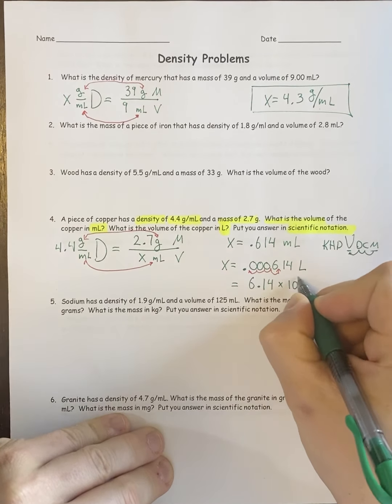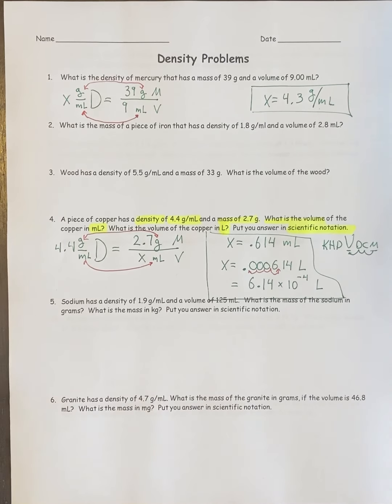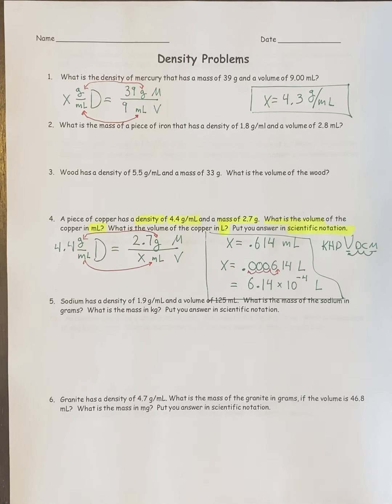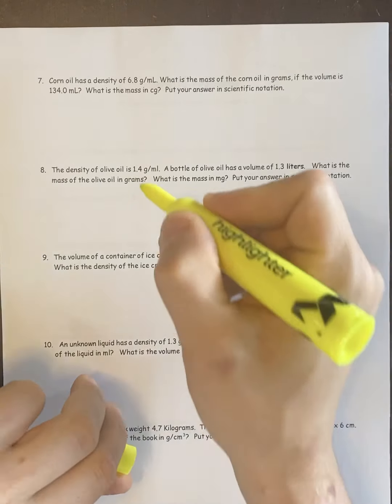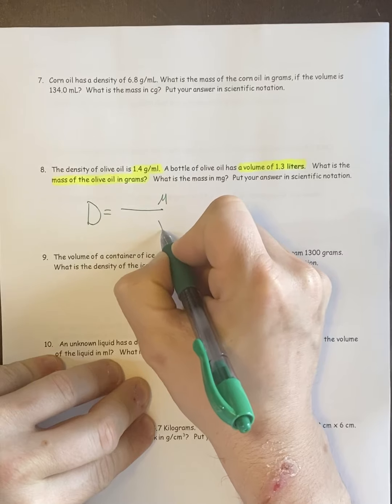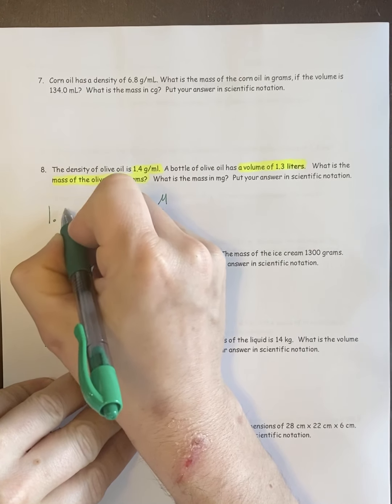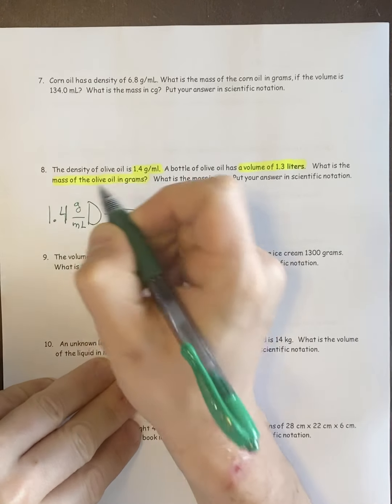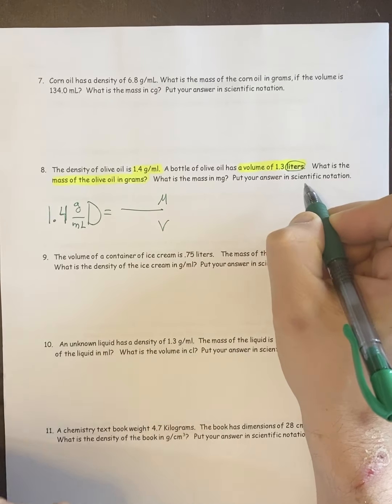Practice Problems: Density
Density practice problems of varying difficulty